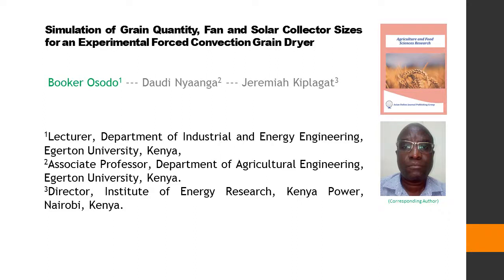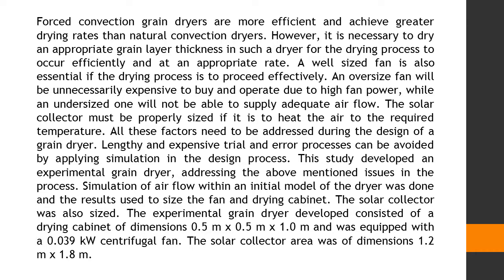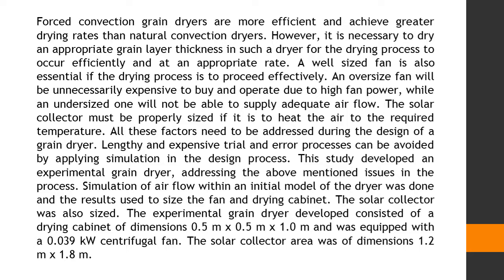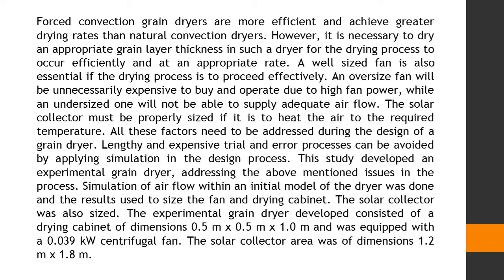Simulation of Grain Quantity, Fan and Solar Collector Sizes for an Experimental Forced Convection Gr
Simulation of Grain Quantity, Fan and Solar Collector Sizes for an Experimental Forced Convection Grain Dryer